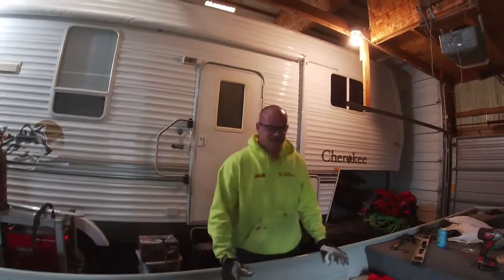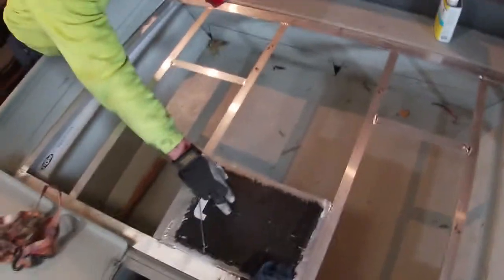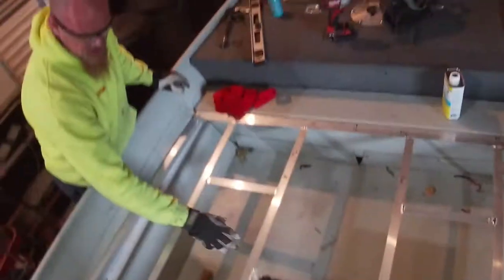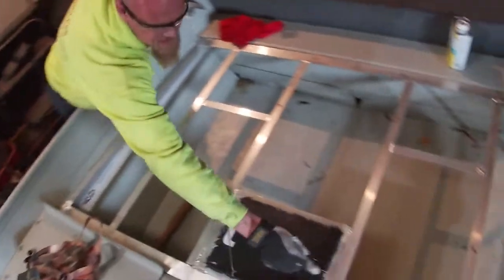Building Boat (Part two)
welding and grinding aluminum on an alumitech boat.